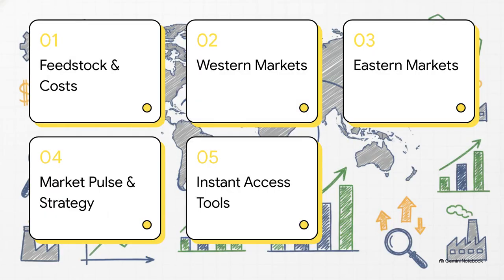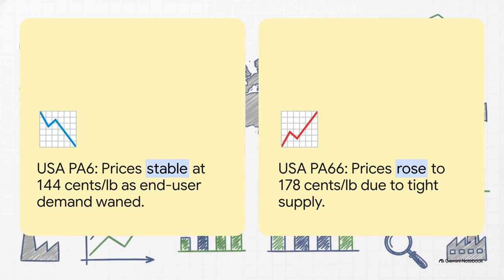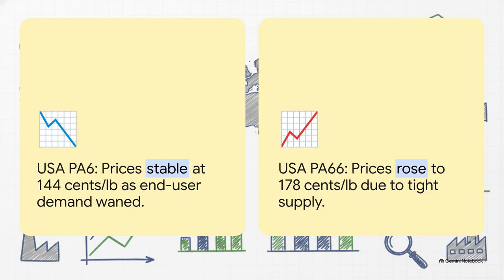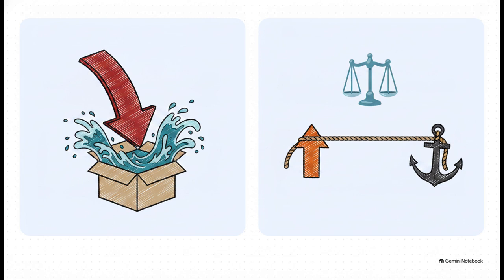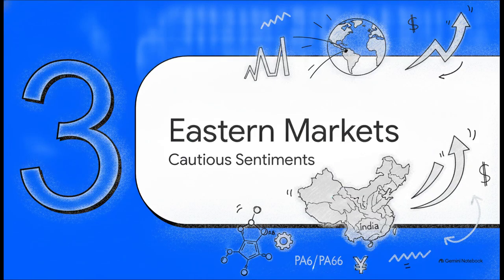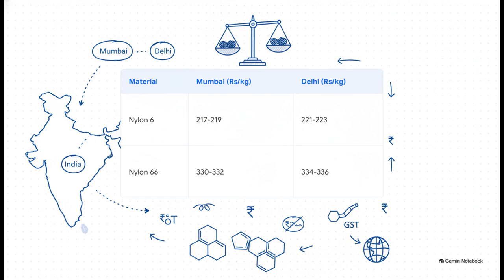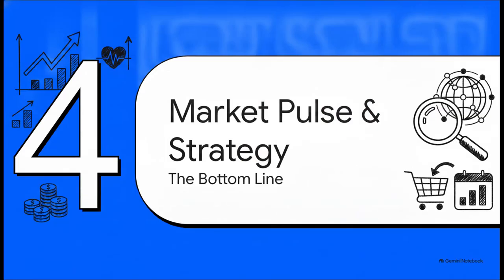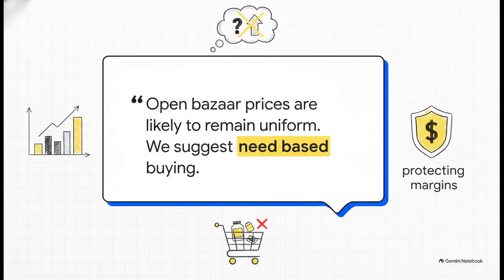PA6: Weekly Report & Future Trend , 4 Wk. Aug.'26. W/A PA6 at +9193746 24365 For More Details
POLYMERBAZAAR- is a leading information services provider for the Plastics & Polymers Industry.We offer all news alerts by E-mail Alerts ,Whatsapp,SMS Alerts, Mobile application along with web site access at most reasonable annual subscription.

We are committed to deliver up-to-date information of the highest possible quality enriched with accuracy and value to our readers. The contents are actively managed on a daily basis by our editorial staff from many international & local sources.

We offer premium business and research content in a unique combination with powerful databases and search tools for finding industry-related information.Plastics manufacturers ,Polymer traders,importers & known leaders from & within the industry rely on the information services provided by your own “POLYMER BAZAAR” for your daily Purchase / Sale.
Polymer Bazaar is dynamic media & aggressively meeting all milestones of successful brand among industry.Our core business is media activity.
Keep up to date with all the latest POLYMERBAZAAR news by tweeting us at @POLYMERBAZAAR and by using the hashtag